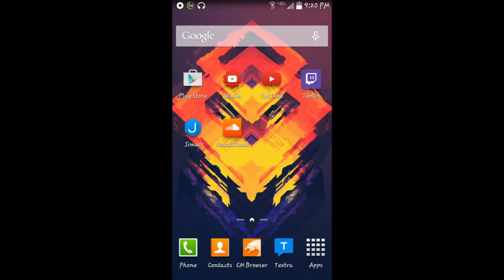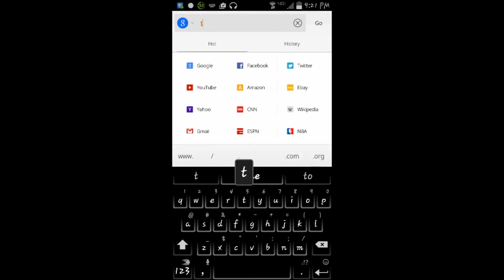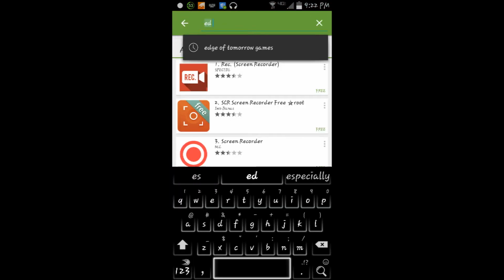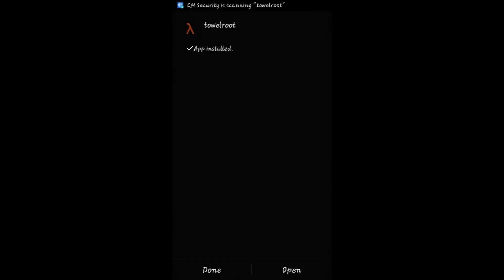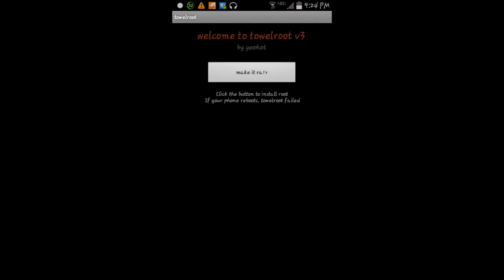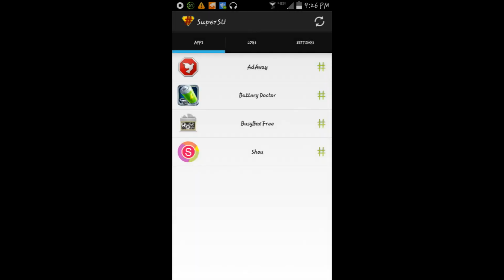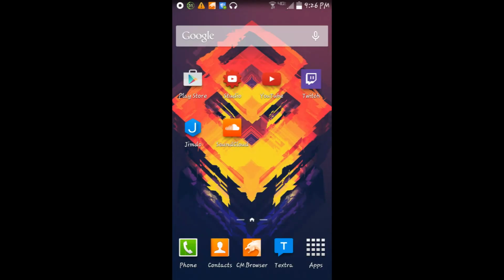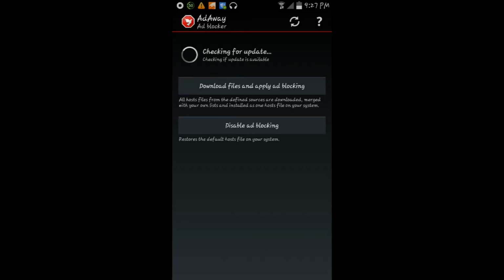How to Root Your Android Phone!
How to Root your android phone.Watch as Legend Bound shows you how to gain full control of your  Android device with Rooting!